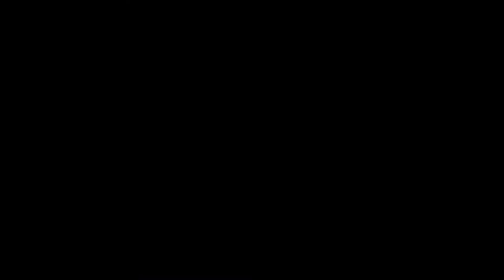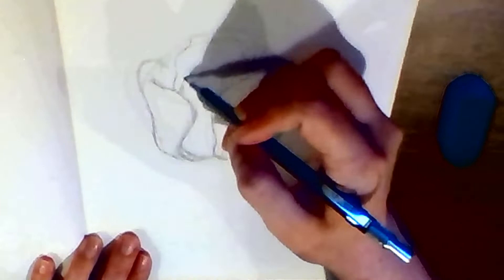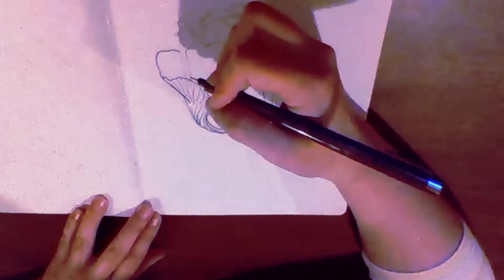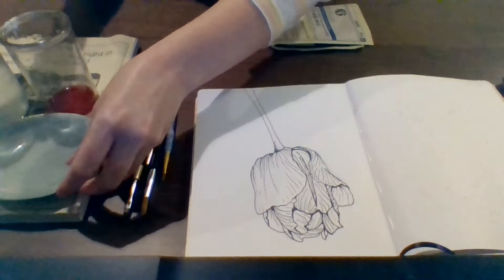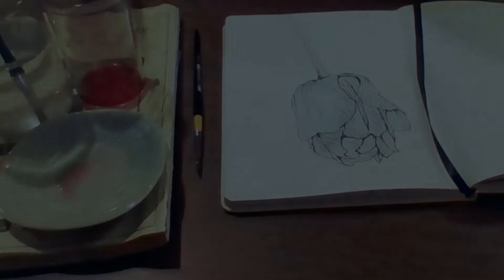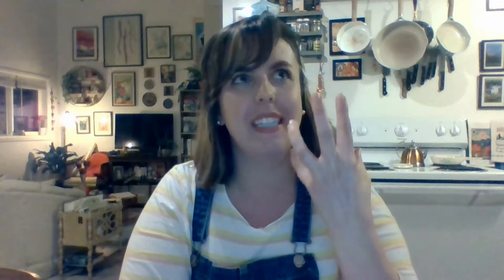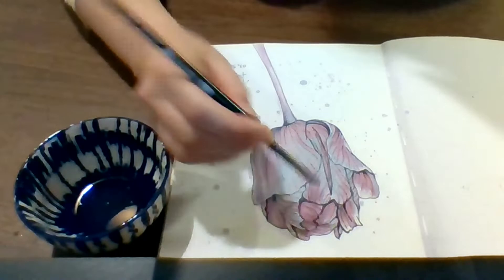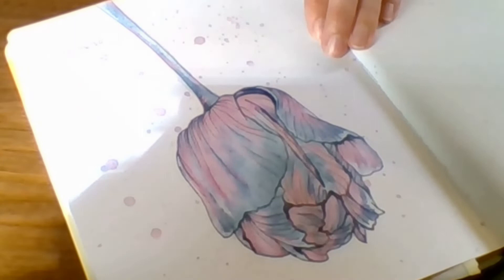Improvised Art Supplies: Cabbage Water Wash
Watch Ms. Amanda's experiment as she tries painting with home brewed cabbage paint! Follow along  to create a tulip drawing and add color with cabbage paint, or whatever art supplies you choose! Cabbage paint recipe included at the end of the video.

Cabbage Paint Recipe:

-1 small red cabbage finely chopped
-3-5 tbs water

-2 tsb baking soda
-1/4 cup warm water

1. Combine cabbage and water in a pan and heat on medium heat for 5-10 minutes or until liquid is deep Magenta/Violet. Make sure the water doesn't boil away.
2. Strain the cabbage, saving the liquid in a jar or glass.
3. Eat the cabbage while you paint with your beautiful cabbage water!
4. Allow the water to dry on the paper. Then use lemon juice to paint the areas that you want to turn violet. Watch the colors change!
5. Allow the water to dry on the paper. Then use the baking soda solution to paint the areas that you want to turn blue-green. Watch the colors change!